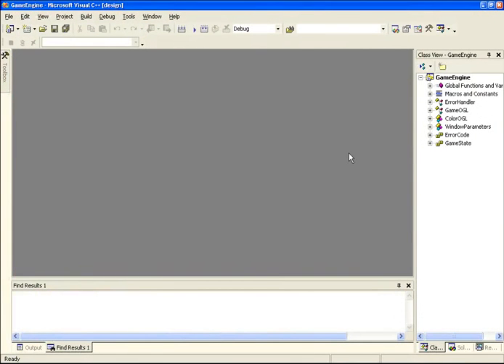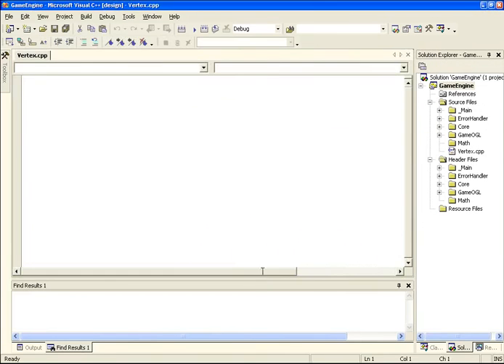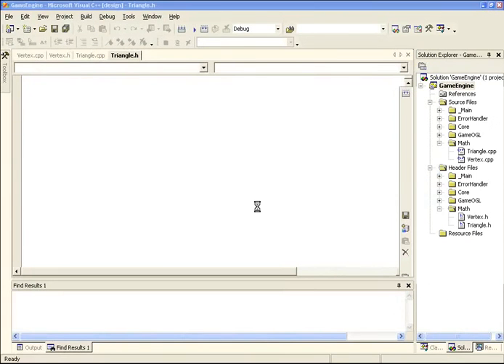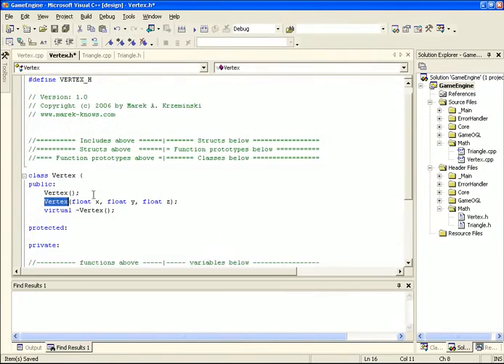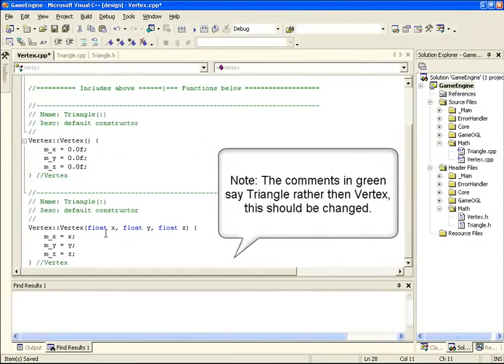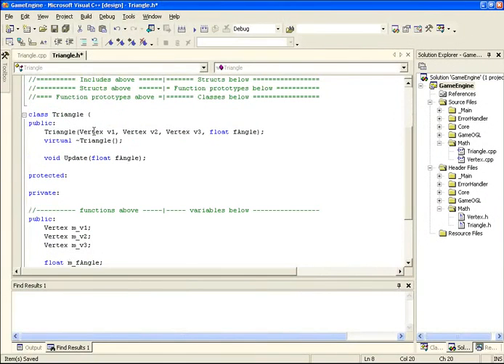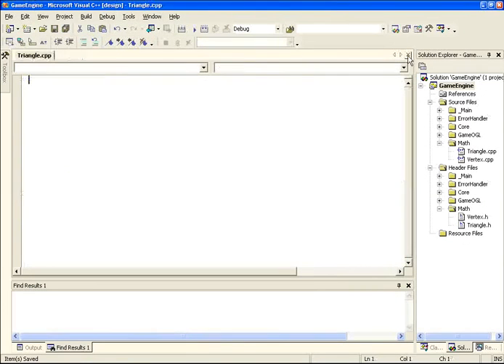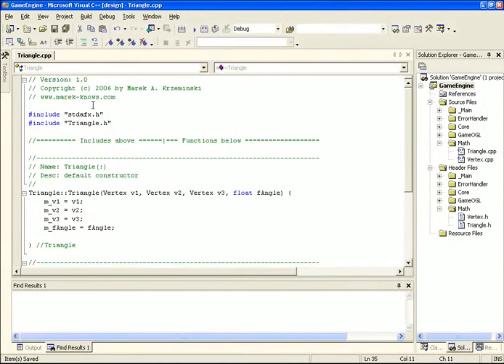OpenGL Game Engine VMK 4: Creating a Vertex and Triangle Class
A short tutorial showing how to create a vertex and triangle class. These two classes will be used heavily by the engine to render objects on the screen.